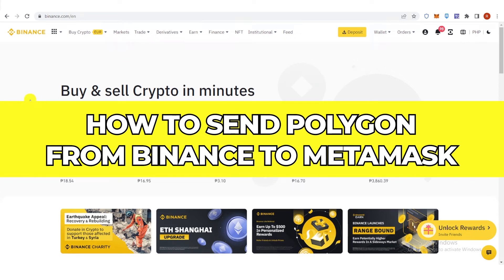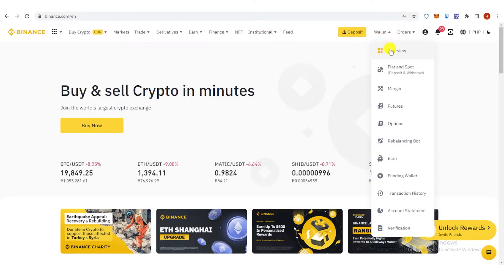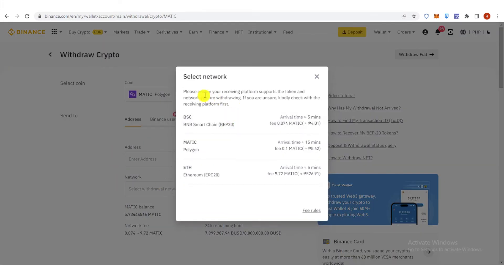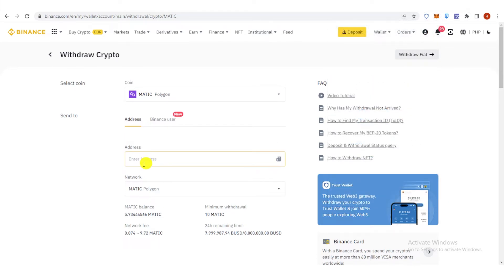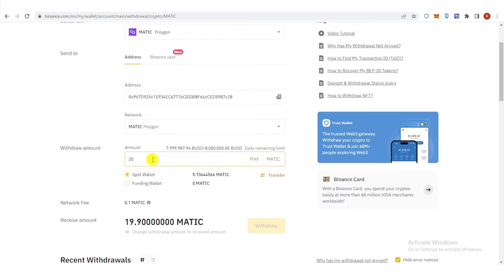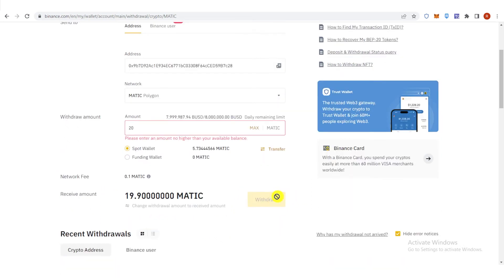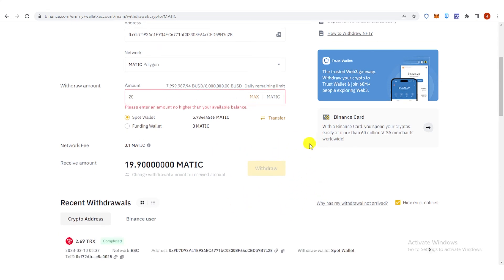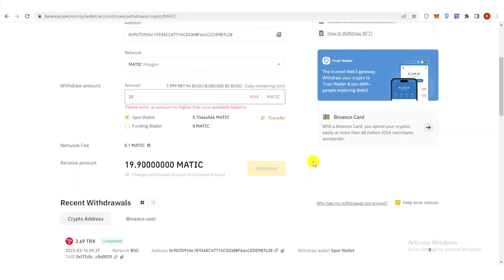How to Send Polygon from Binance to Metamask (Step by Step)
In this quick video, I will show you How to Send Polygon from Binance to Metamask step by step.

How to Send Polygon from Binance to Metamask - Step-by-Step Tutorial

Welcome to our tutorial on how to send Polygon from Binance to Metamask. Polygon is an exciting new blockchain network that enables faster and cheaper transactions compared to the Ethereum network. In this video, we'll show you step-by-step how to transfer Polygon from Binance to Metamask, and also how to send other tokens like USDT and FTM to Metamask. Let's get started!

Step 1 - Set up Metamask Wallet:
If you don't have a Metamask wallet, go to the official Metamask website and download the extension for your web browser. Once you've installed and set up your Metamask wallet, you'll be ready to receive your Polygon tokens.

Step 2 - Connect Binance and Metamask:
Open up Binance and navigate to the Polygon network. Next, connect your Binance account to Metamask by clicking on the "Deposit" button next to the Polygon network. Then, select the "Metamask" option to connect with Metamask.

Step 3 - Send Polygon from Binance to Metamask:
Now that both accounts are connected, navigate to the "Withdraw" section on Binance and select the Polygon network. Input the amount of Polygon you want to send to your Metamask wallet and paste your Metamask address into the designated field. Verify the information and click the "Withdraw" button to complete the transaction.

Step 4 - Sending Other Tokens to Metamask:
To send other tokens like USDT or FTM from Binance to Metamask, the process is similar. Navigate to the "Withdraw" section on Binance and select the respective network (USDT, FTM, etc.), input the amount of tokens you want to send, and paste your Metamask address into the designated field. Verify the information and click the "Withdraw" button to complete the transaction.

Step 5 - Sending Custom Tokens to Metamask:
Sometimes, you may need to send custom tokens to Metamask. In that case, you'll need to add the token to your Metamask wallet first. Go to your "Assets" tab in Metamask and click on "Add Token." From there, input the token contract address, symbol, and decimals to add the custom token to your wallet. Once you've added the token, you'll be able to send it from Binance to Metamask using the steps outlined in Step 3.

Conclusion:
And that's how you send Polygon from Binance to Metamask! It's a simple process once you're familiar with the steps. Remember, you can also use this method to send other tokens like USDT or FTM to your Metamask wallet.